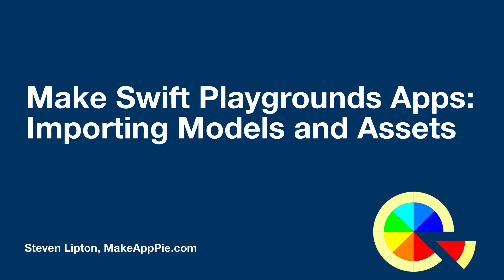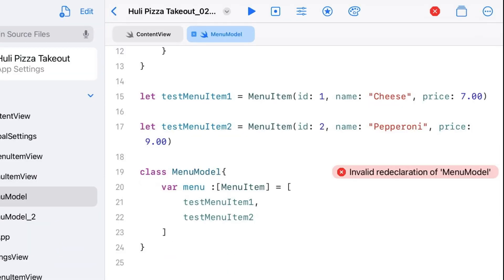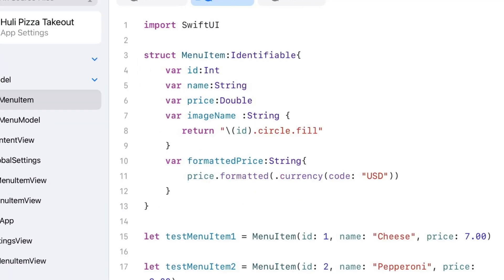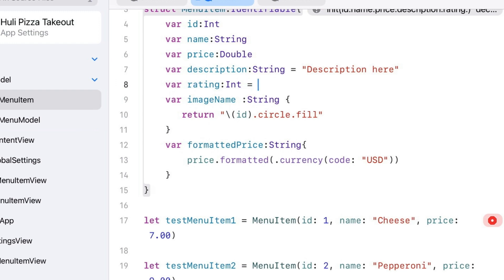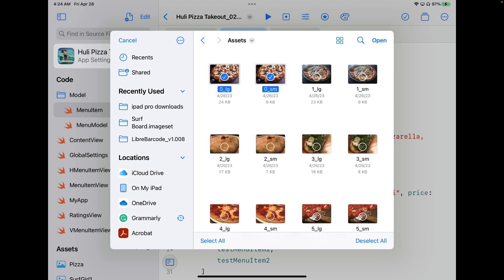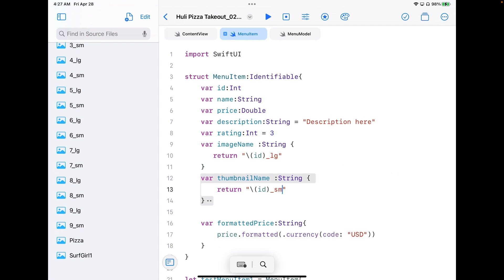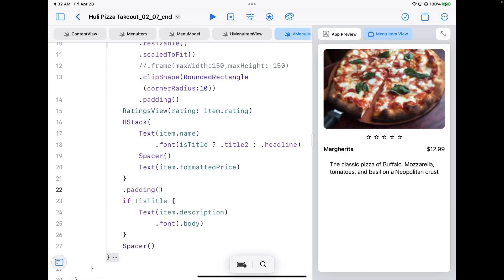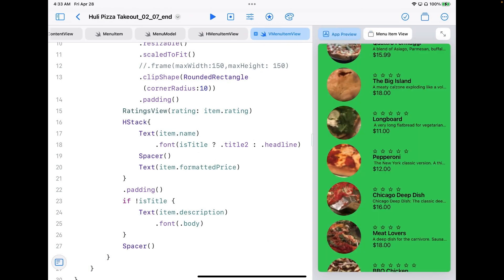Make Swift Playgrounds Apps: Importing Models and Assets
Time to move from wireframe to data. We'll move the model and the assets it use to the project, then adjust the project to use these new images and data. Learn how to import from a files into Playgrounds and some of the tricks to identify problems with models.